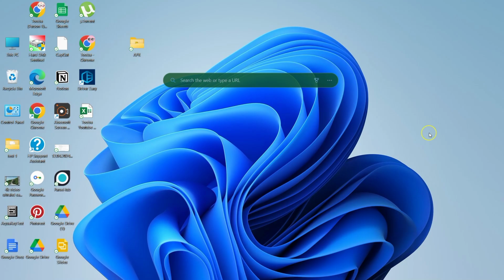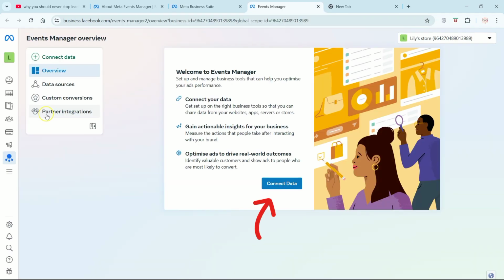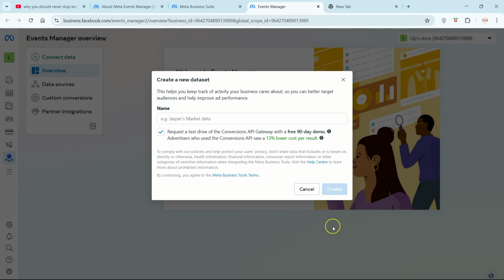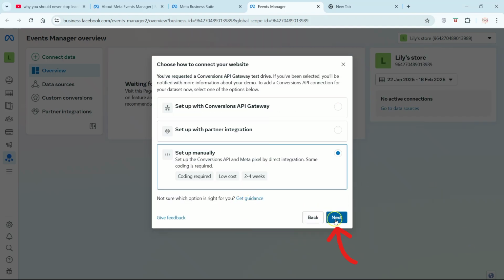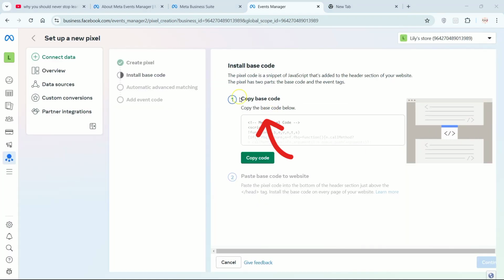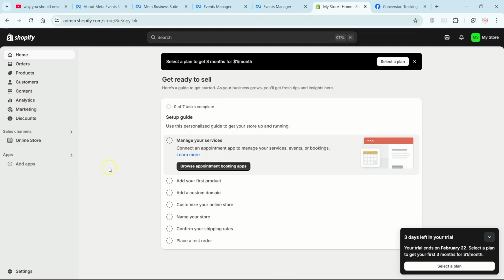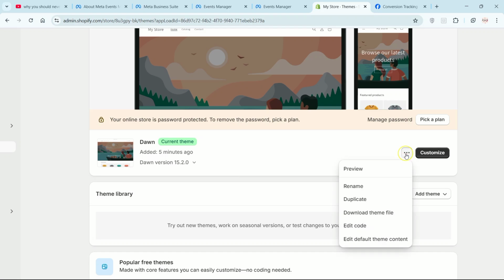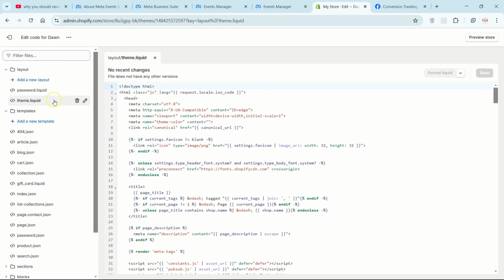Facebook Pixel Setup Shopify - Easy Step-by-Step Guide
Learn how to set up Facebook Pixel on Shopify with this step-by-step tutorial. We'll guide you through the process to add Facebook Pixel to Shopify, connect it to your store, and ensure it's properly tracking conversions for Facebook Ads. Whether you're running an e-commerce business or optimizing ad performance, this guide makes Facebook Pixel setup easy! 🚀